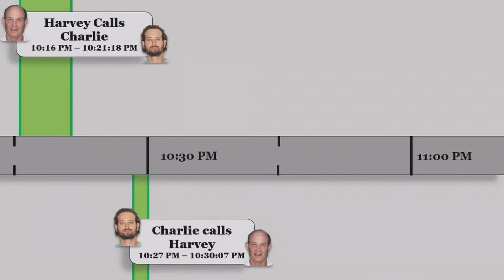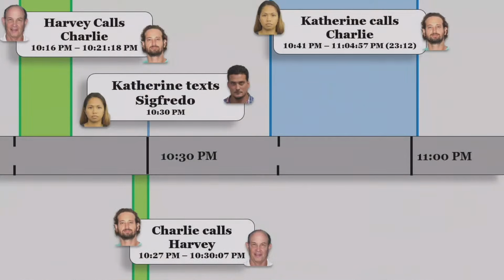Donna Adelson trial: Detective traced web of evidence in Dan Markel murder testimony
The Donna Adelson murder trial over the 2014 death of Florida State University law professor Dan Markel continues Aug. 27.

Donna Adelson is charged with first-degree murder, conspiracy and solicitation in the contract killing of Markel, her former son-in-law. Prosecutors contend that after Wendi Adelson and Markel’s acrimonious divorce, the Adelson family wanted him out of the way so she could relocated to South Florida with their two children.

The Tallahassee Democrat and tallahassee.com will livestream each day of the trial of Donna Adelson from the courthouse in Tallahassee. Download the Tallahassee Democrat app to watch and receive text alerts on when to watch – from opening arguments to the verdict.

Pool video by Court TV